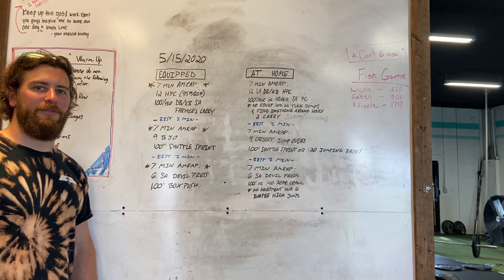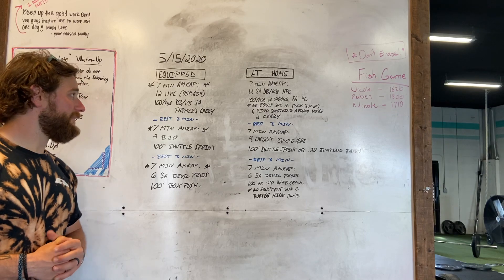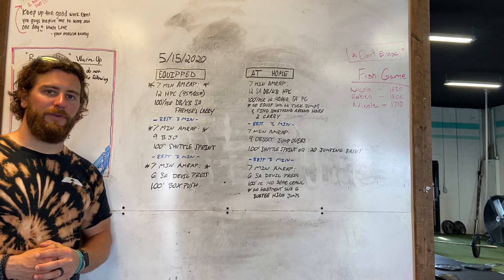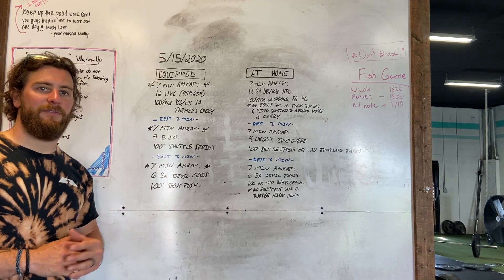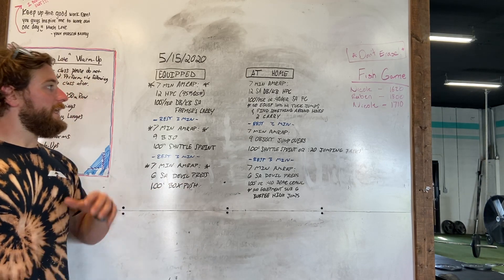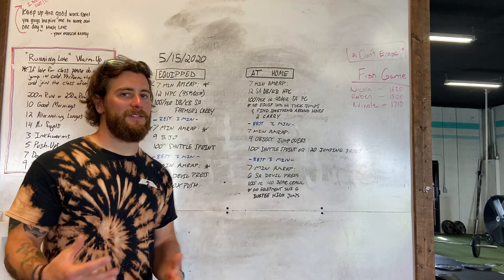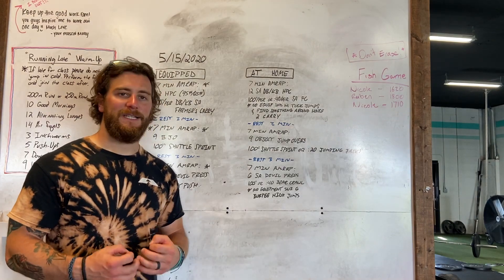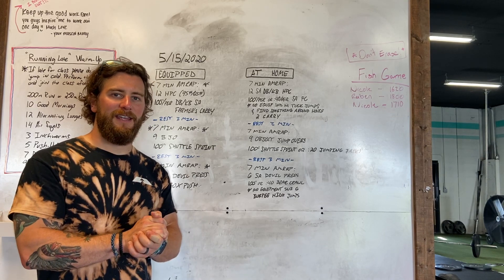Workout Brief 5/15/2020